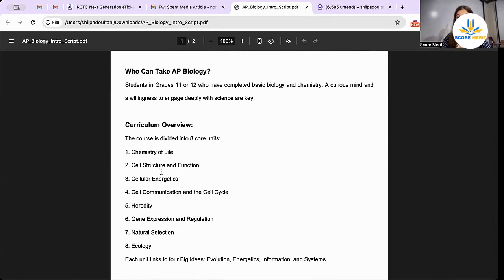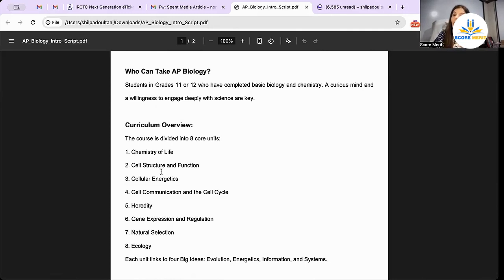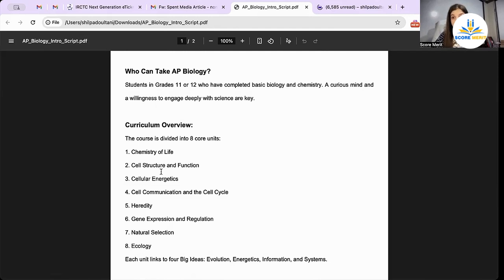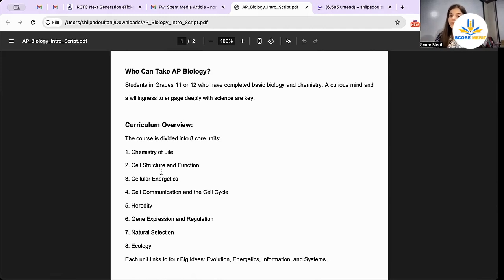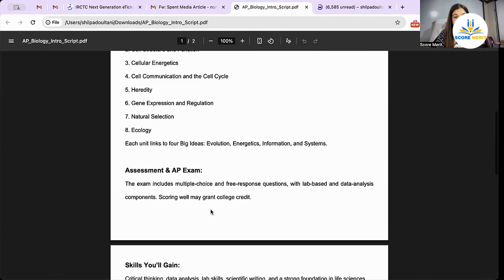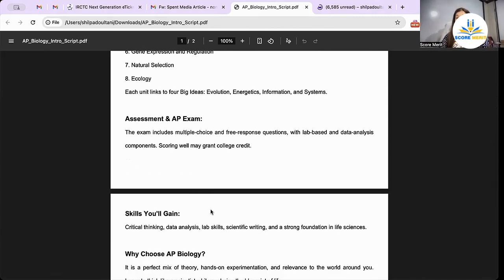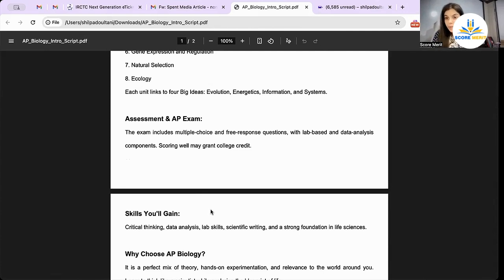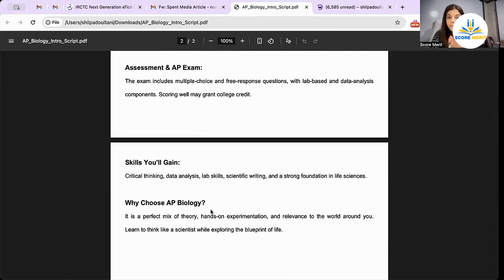AP Biology Explained: Course Overview, Eligibility, Curriculum & Career Opportunities | Score Merit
🎓 Thinking about taking AP Biology? This video is your complete beginner’s guide to AP Bio—perfect for high school students, parents, or anyone curious about what the course offers.

In this video, we cover:
✅ What is AP Biology?
✅ Who is eligible to take AP Bio
✅ The full curriculum breakdown
✅ Skills you'll learn and how it prepares you for college
✅ Career paths and opportunities after AP Biology

Whether you're planning your academic path or exploring future careers in science, this video will give you all the insights you need to make an informed decision!